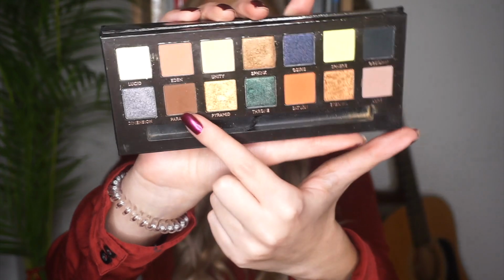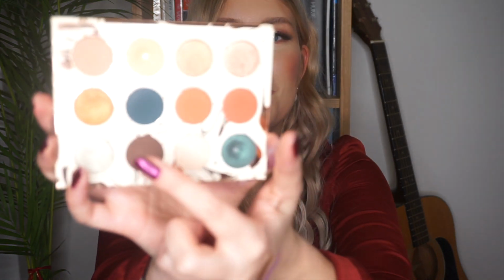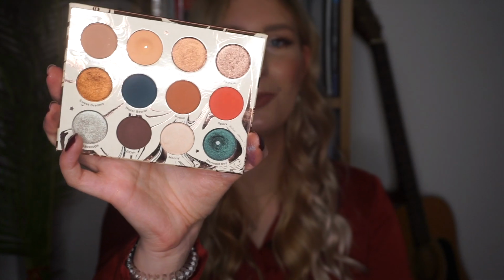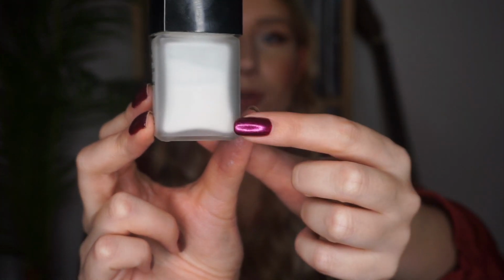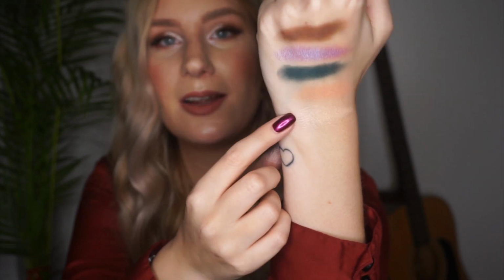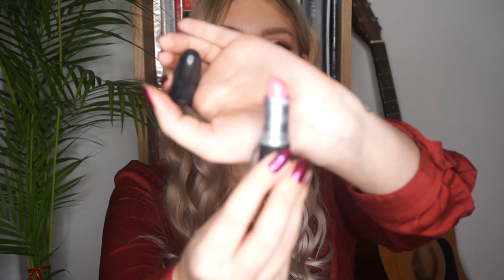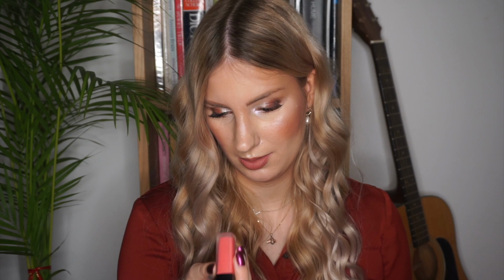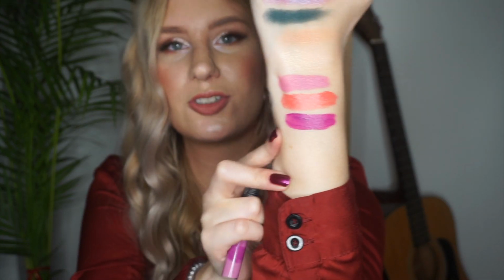Whole Collection Project Pan - Introduction | sofiealexandrahearts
Hi Lovelies! Two introductions, two days in a row! I am going slightly mad. This is a roulette-style project where we randomly choose 10 products from our whole collection to work on. This was originally created by Becky from BeckyLovesKanga, but has since been made into a massive collab by Emily MacInnis from Emilynmax and Sarah Sapphirine. Everyone will of course be linked below. Hope you enjoy! x